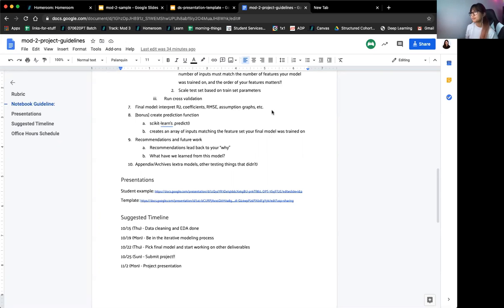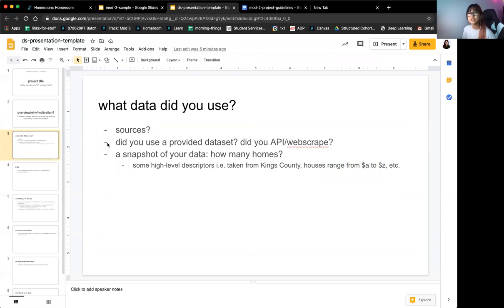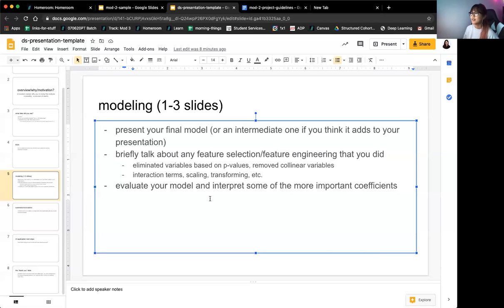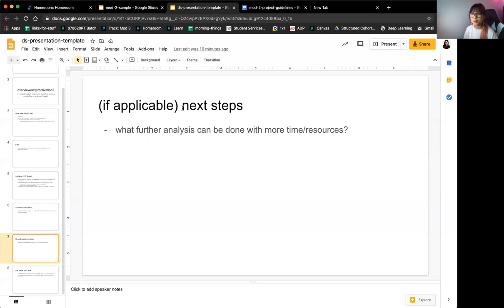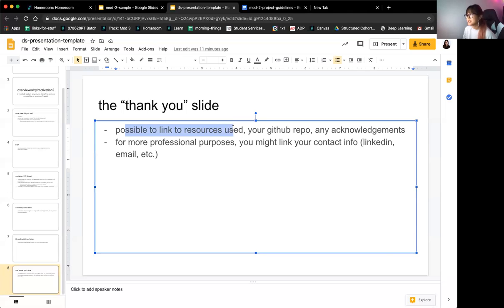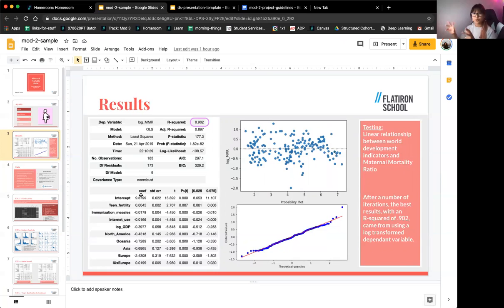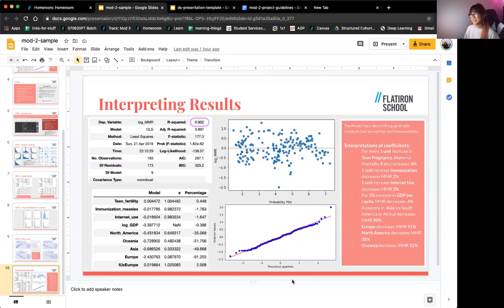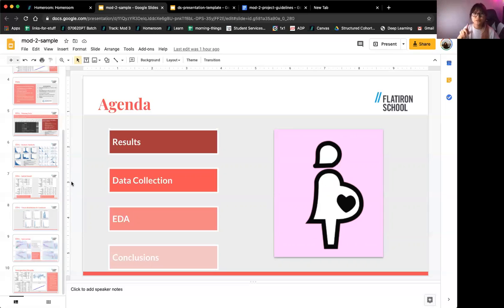Mod 2 Project Office Hour: Presentations